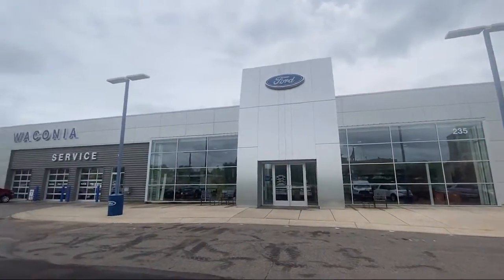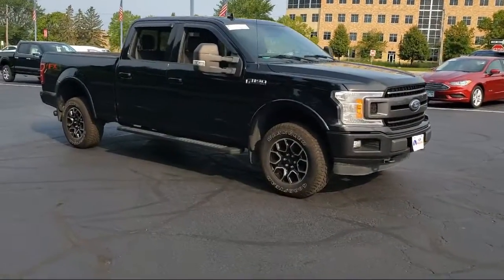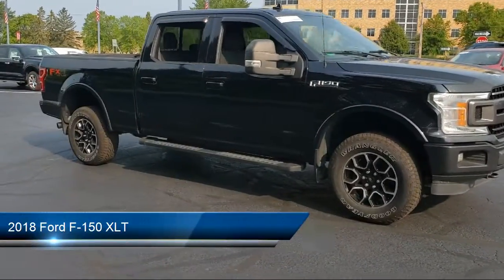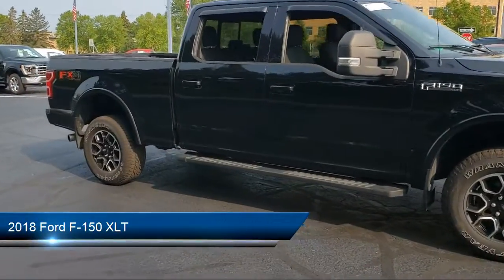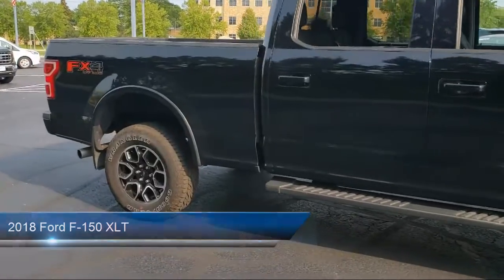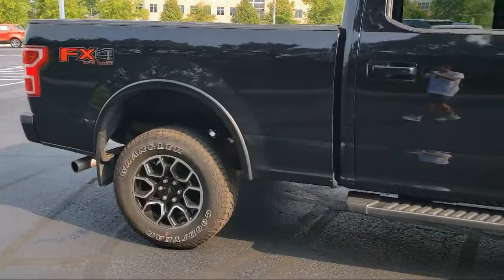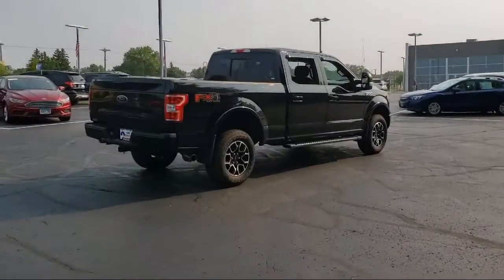2018 Ford F-150 XLT Eden Prairie Shakopee Chaska Chanhassen Minnetonka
2018 Ford F-150 XLT Stock Number: A73898P Vin:1FTFW1E57JFA73898.

Waconia Ford
235 MN-5 West